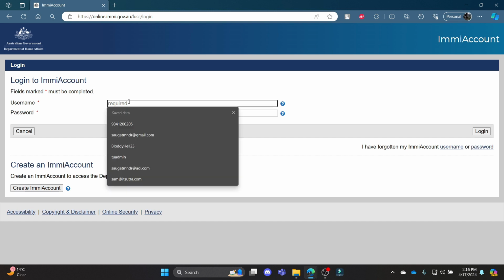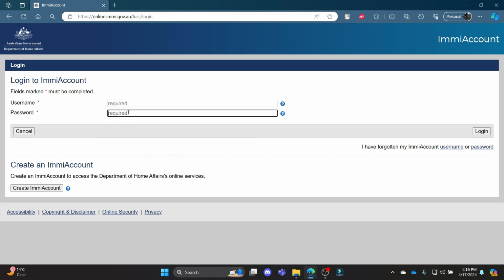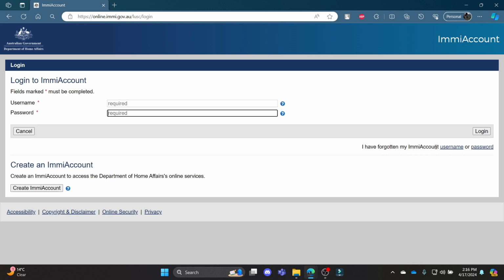How to Login to IMMI Account (2024) | Sign In to IMMI Account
This video is designed to help you easily log in to your IMMI account. Whether you're managing visa applications or need to update your personal details, this video will show you how to access your account smoothly.